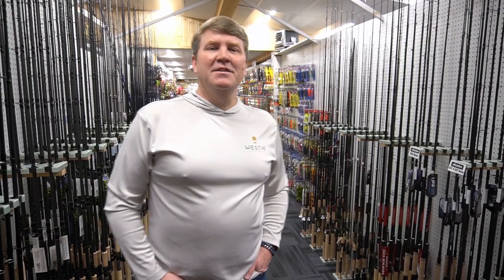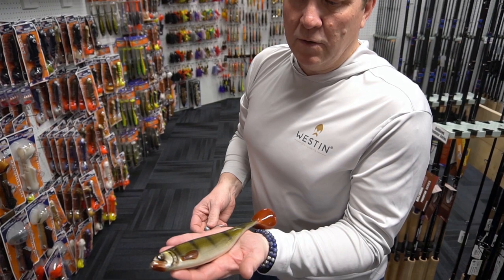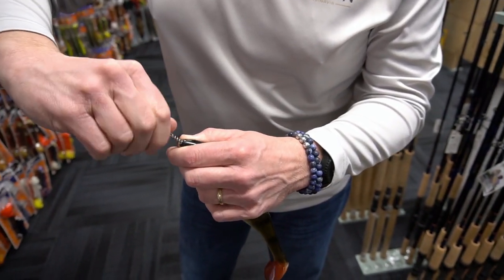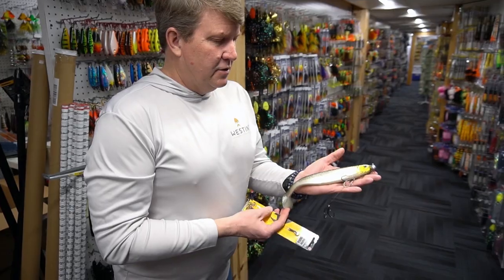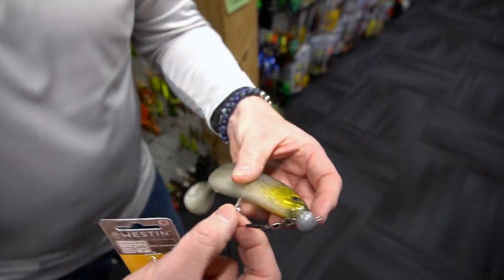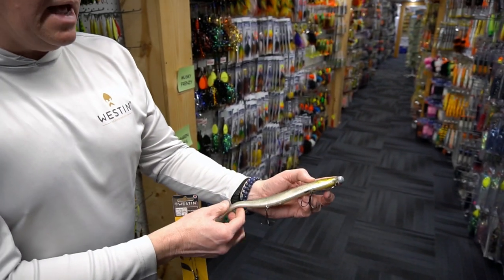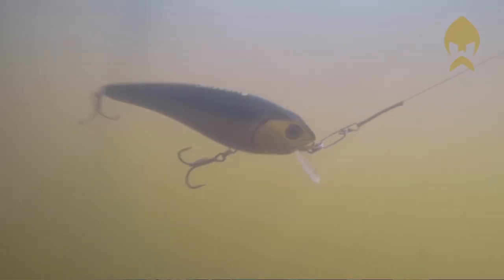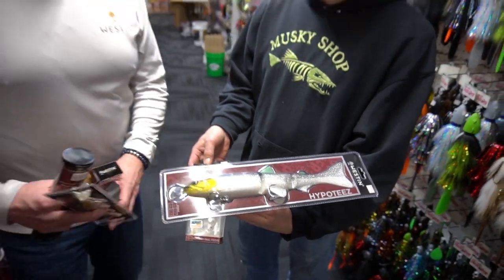NEW! From Westin!